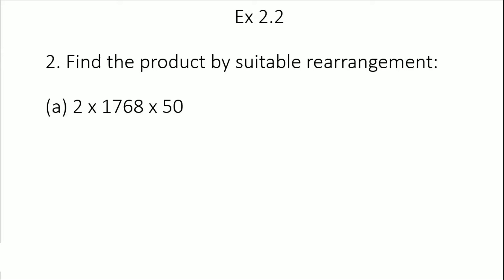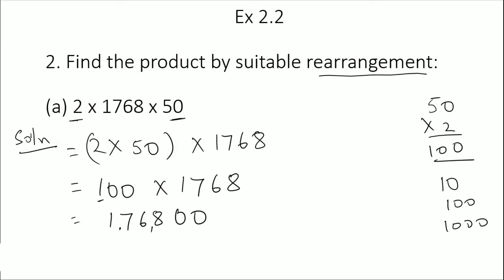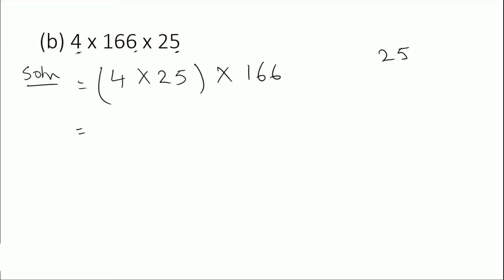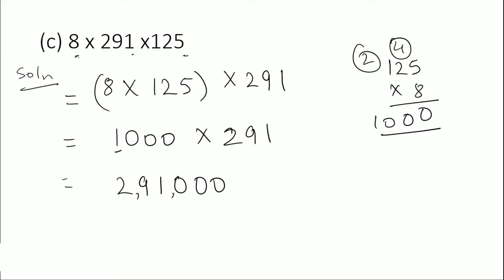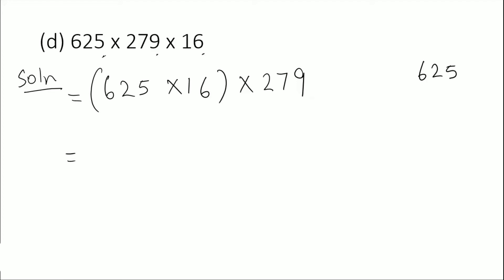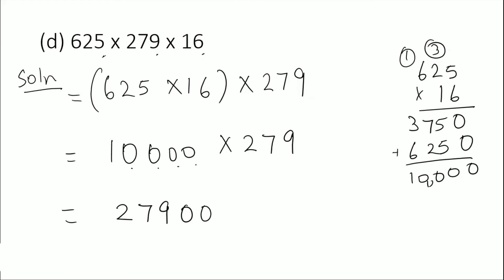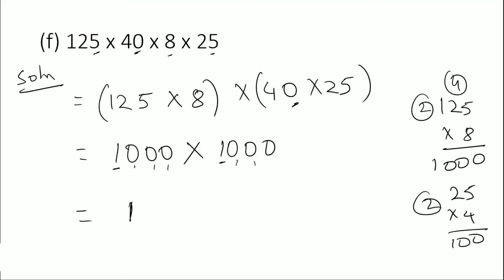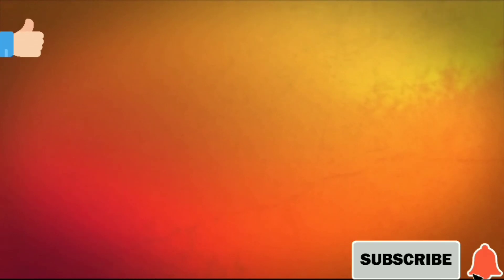Find the product using suitable rearrangement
Ex 2.2 Q2  (Old Textbook)